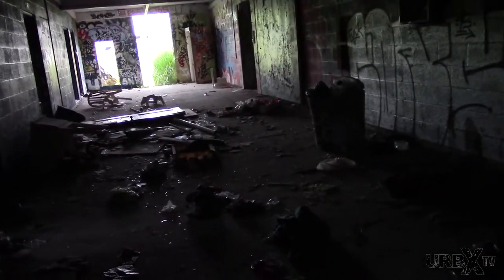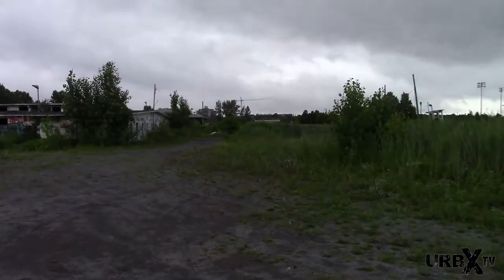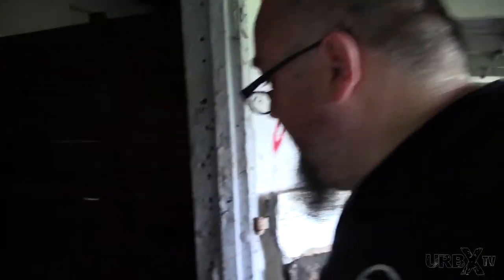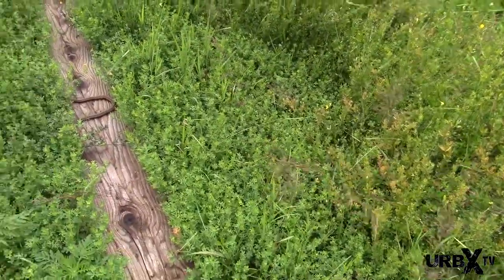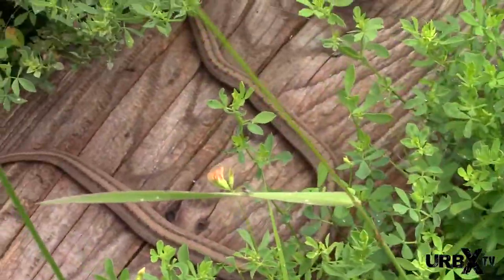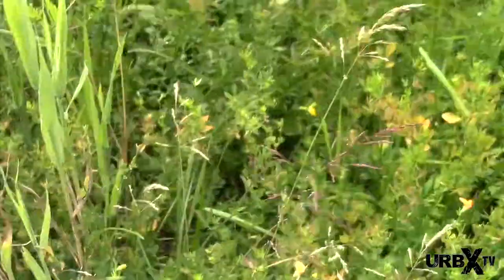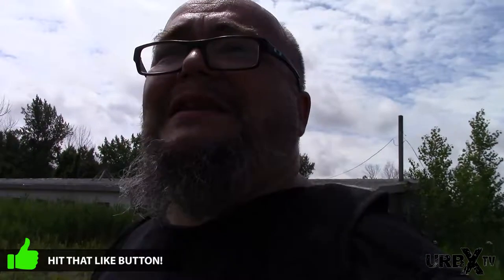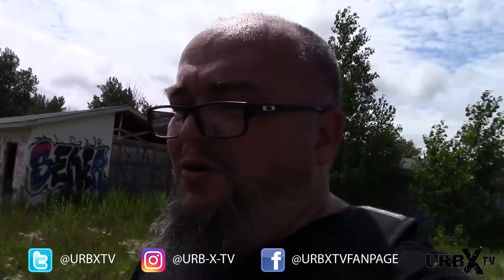Hippodrome Abandoned Stables - Found homeless man in stables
In this video I decided to see if it was possible to get into the Montreal Hippodrome, ,unfortunately the place had 24 hour security and I got caught on the premises.

After I was asked to leave I decided to go on the other side of the tracks where I found the stables. To my surprise I encountered a homeless man in one of the room there. He startled me for a second, but it turned out he was a nice guy and gave me some insight on the place.

You can also make a small donation to my PayPal as well, just click the link to take you to my PayPal